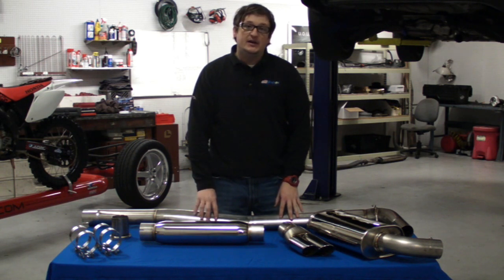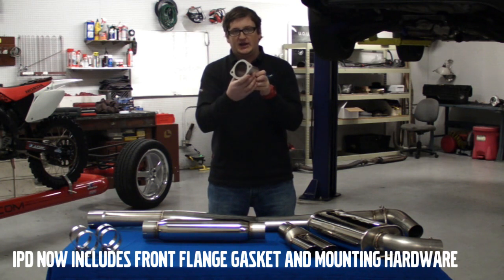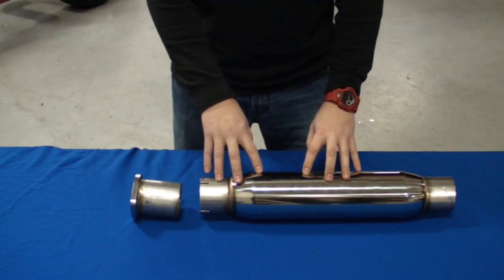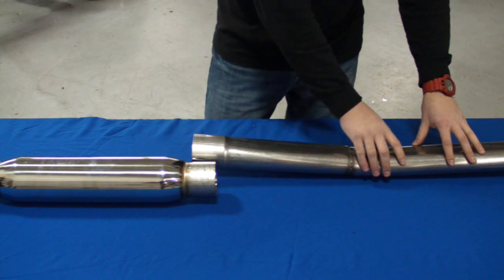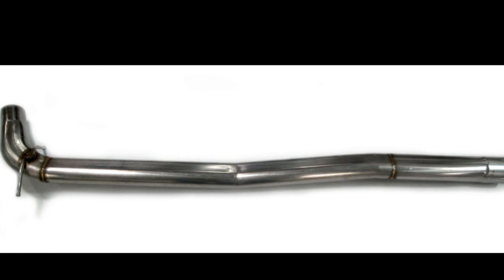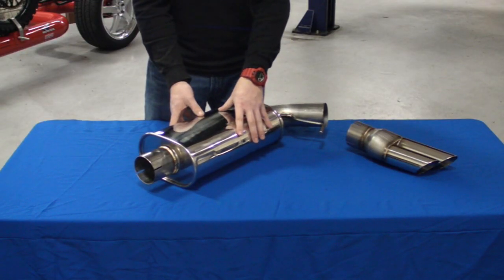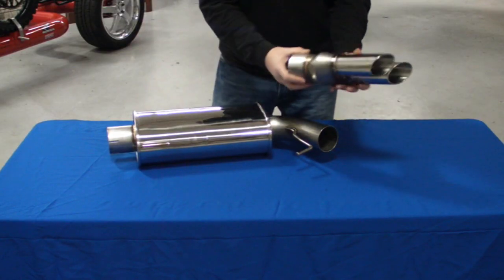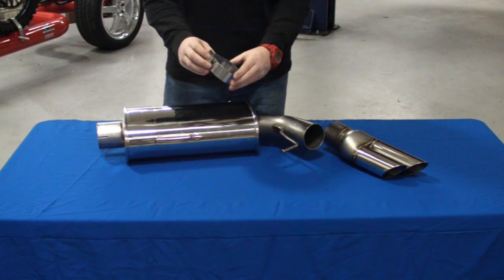IPD Volvo Part 1 2004-2007 R Exhaust Components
IPD's Chris Delano takes some time to show you what you get when purchasing a new exhaust system for your 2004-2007 R model.  IPD has a catback exhaust system that incorporates true oval tubing, full adjustability to fit S60 and V70R models.  Enjoy!